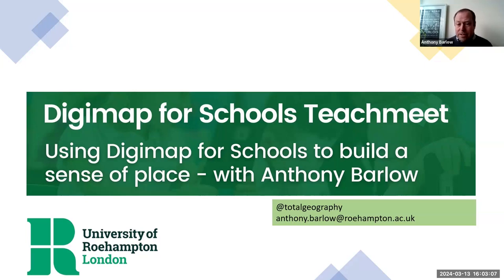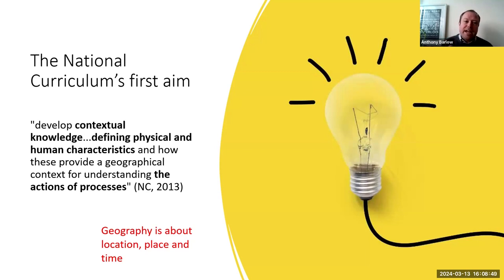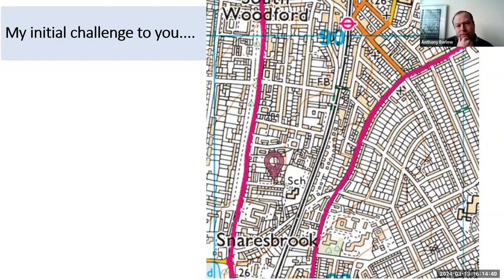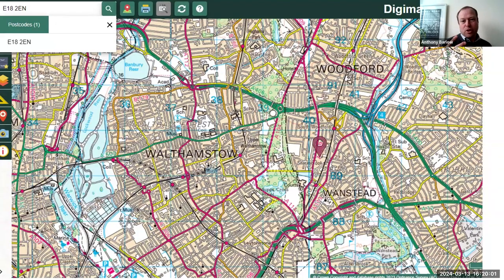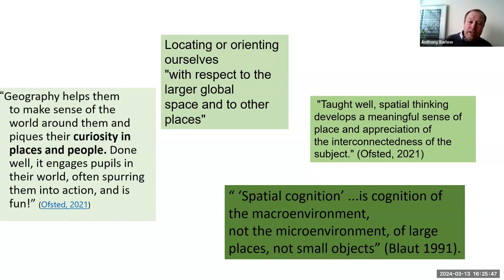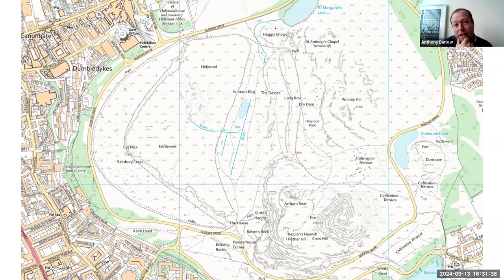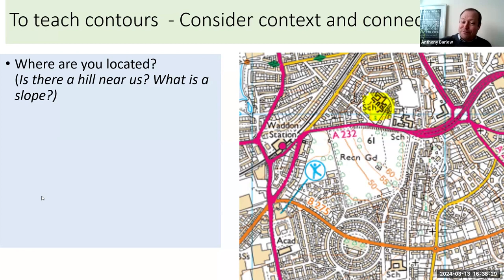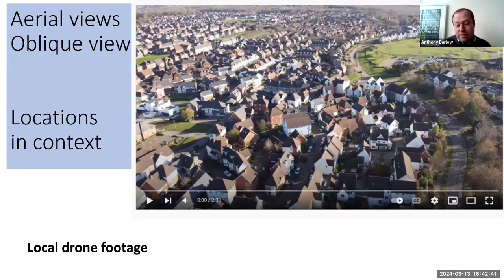TeachMeet Webinar: Using Digimap for Schools to build a sense of place.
Presenter: Anthony Barlow. Programme Leader, BA Primary Education QTS, Principal Teaching Fellow, Learning & Teaching - EY and Primary Geography ITE at the University of Roehampton. Twitter/X handle: @totalgeography

Join us for an enlightening TeachMeet Webinar with Anthony Barlow.
• Discover how Digimap, a powerful mapping tool, can be harnessed to build a deeper sense of place among students.
• Anthony shares practical ideas on integrating Digimap into staff meetings, fostering collaborative learning, and enhancing geographical perspectives.
• Learn innovative ways to incorporate Digimap into your teaching practices, empowering students to explore their environment.
Whether you’re an educator, student, or geography enthusiast, this webinar promises valuable insights and actionable strategies.